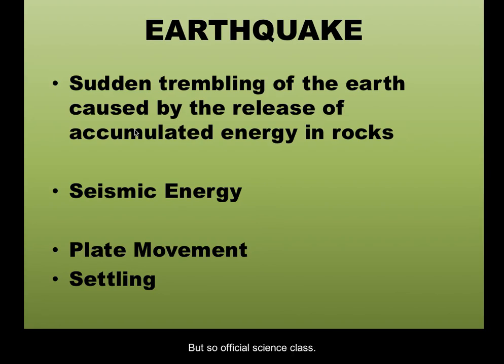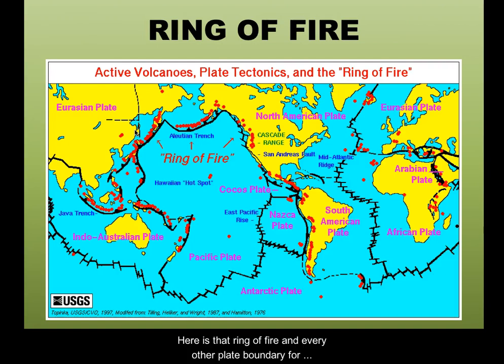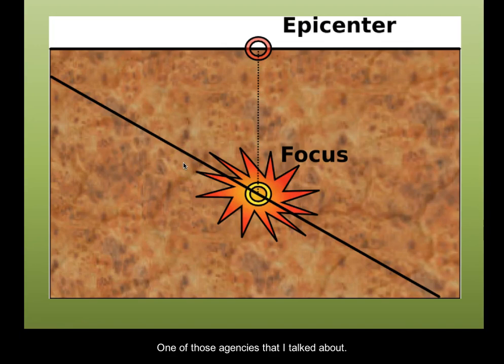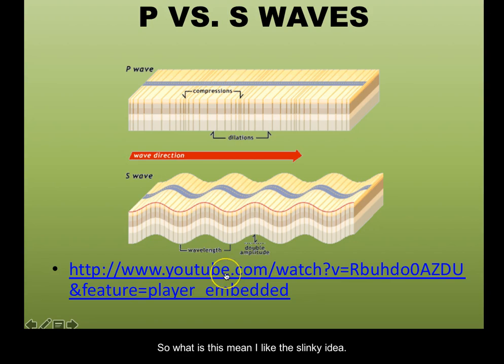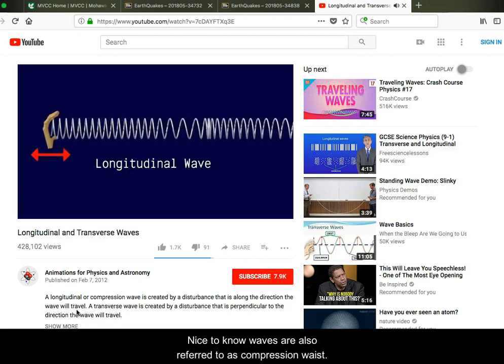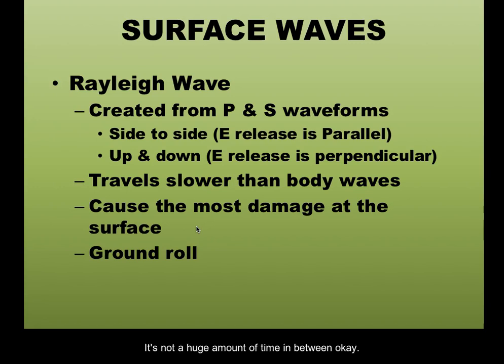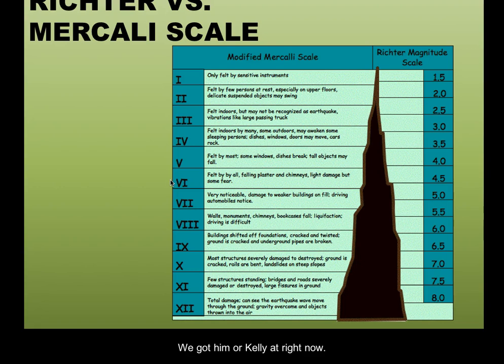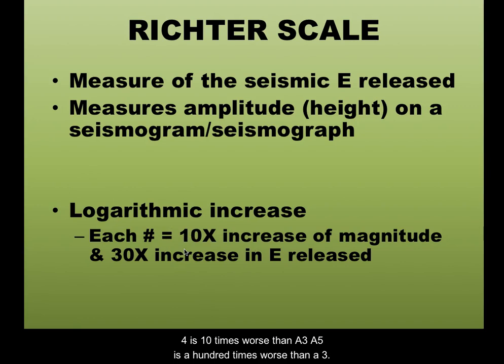Intro to Earthquakes Pt1